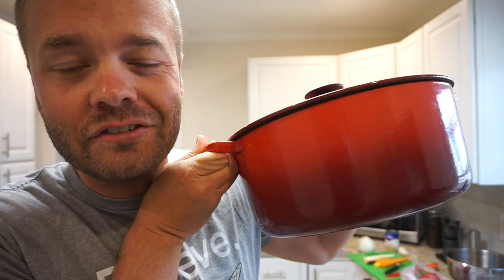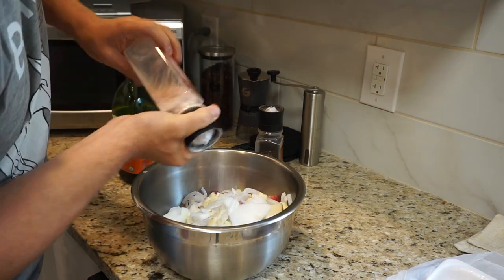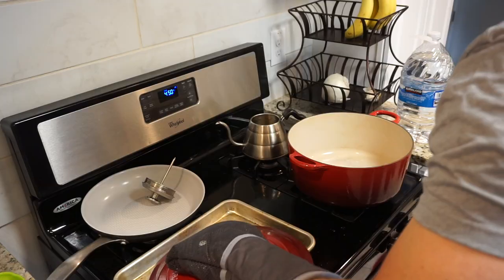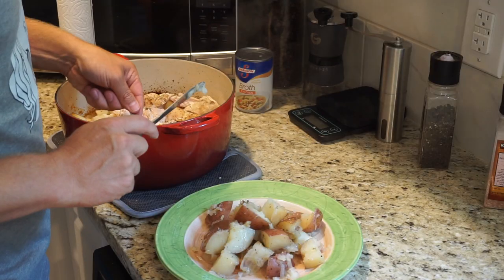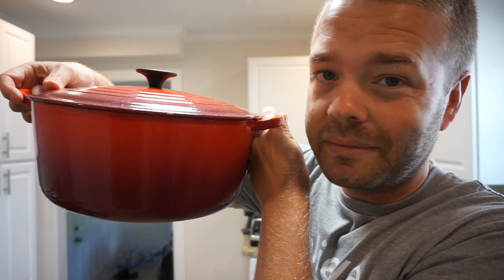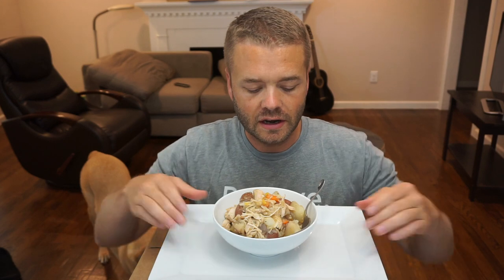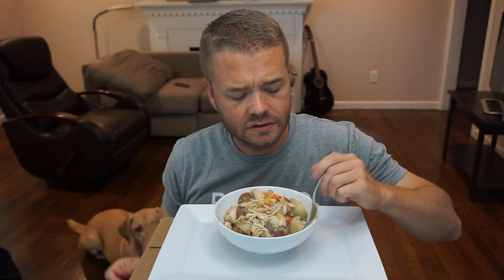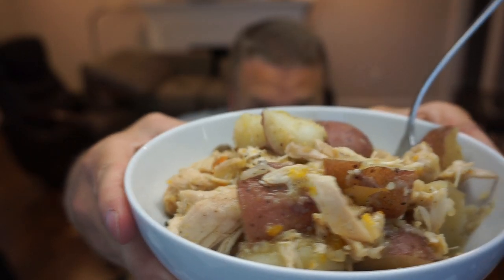Dutch Oven Chicken and Potatoes - I Made It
4 chicken breast
about 10 small red potatoes
1 onion
6 cloves garlic
5 or so carrots
14 oz can of chicken stock or broth

*Being of Dutch heritage is not a requirement to making this dish.